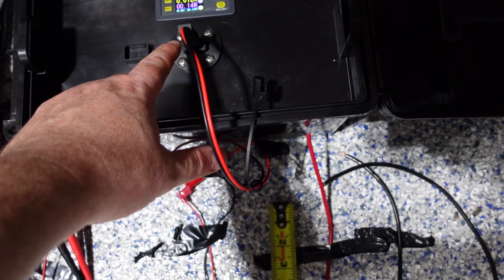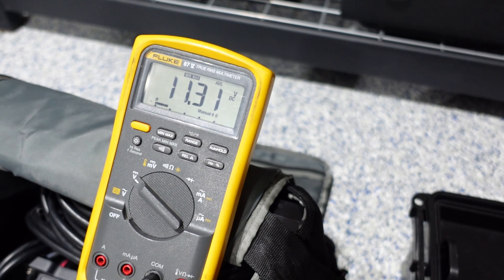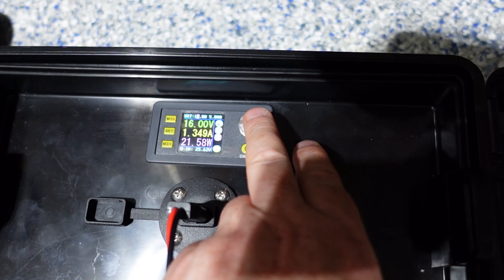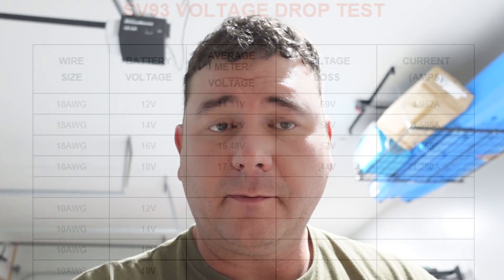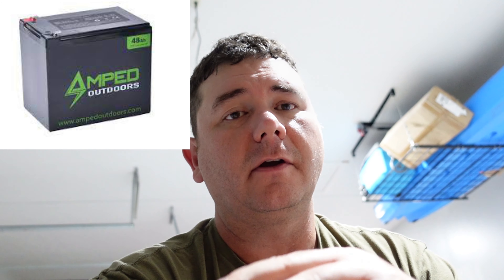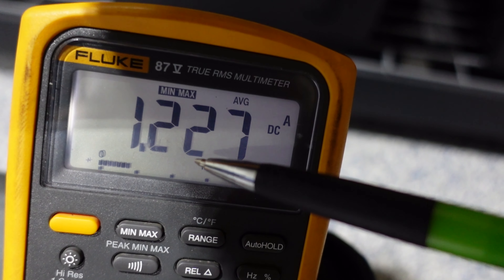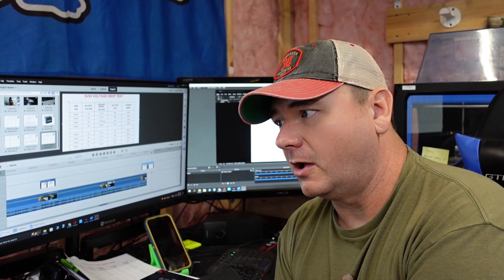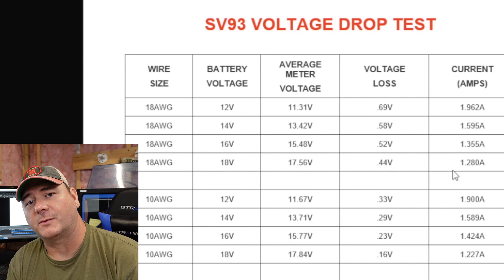GARMIN LIVESCOPE Voltage Drop Test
In this video I test the voltage drop of the Garmin Livescope using 18AWG and 10AWG wire at various voltages. I also discuss the power consumption of the black box while the unit is off.

I just don't have time to answer all the emails asking for battery or electrical advice.